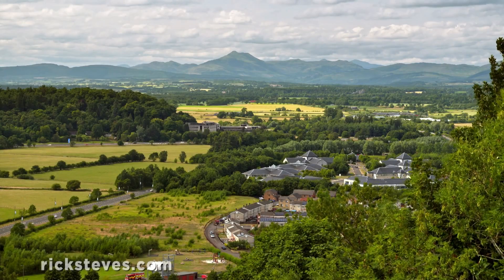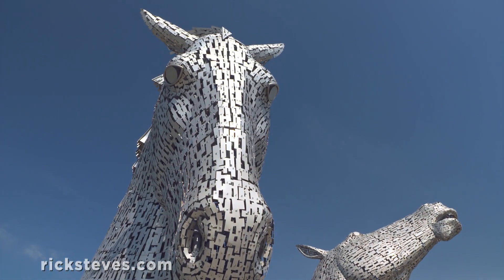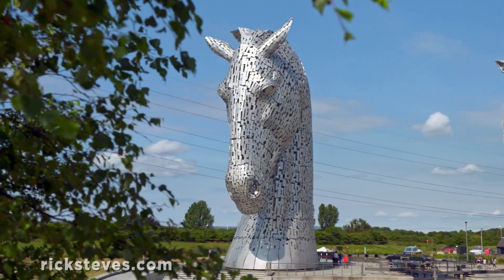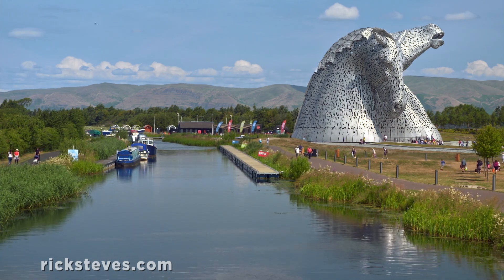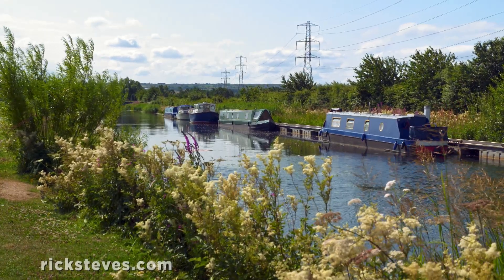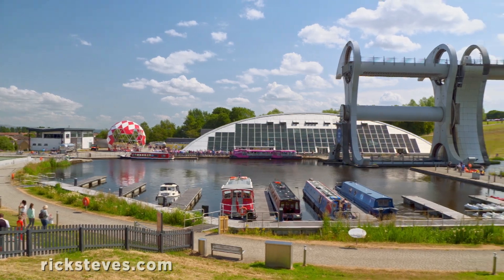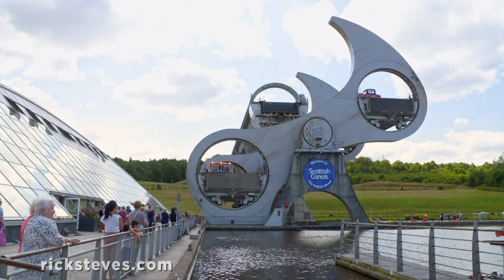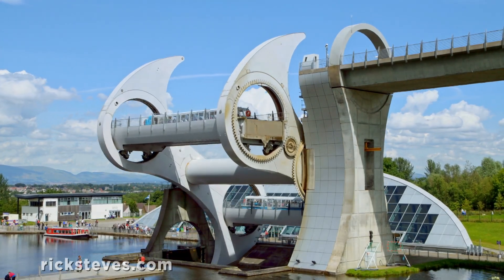Falkirk, Scotland: The Kelpies and the Falkirk Wheel - Rick Steves’ Europe Travel Guide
The Falkirk Wheel speeds up the locks along Scotland's spine while the nearby Kelpies recall Celtic lore and the horses that once towed canal barges. More Scotland travel info